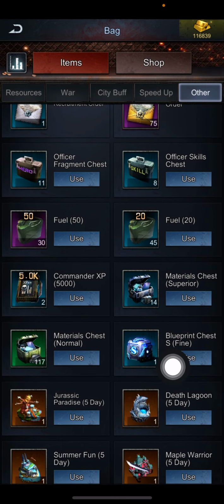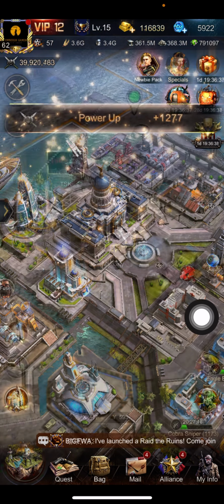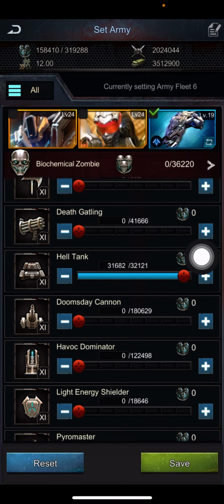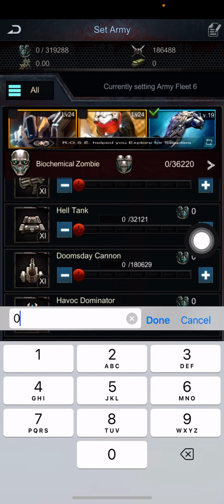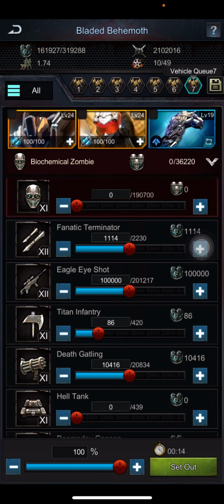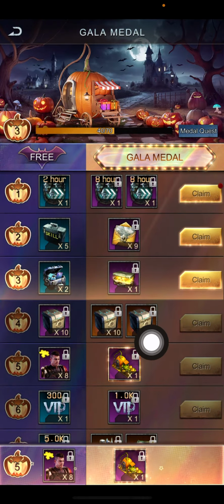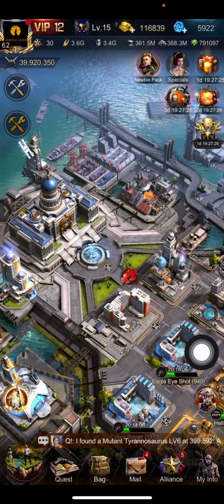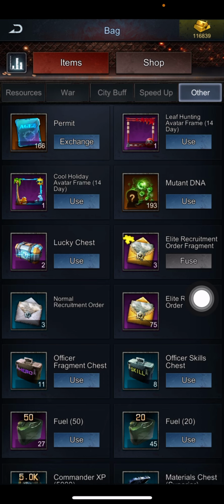Zombie Hunting Tips - Use all your fuel now! - Age of Origins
Zombie Hunting is not miserable today - surprisingly it seems the spawn rate of 29 has been increased (Thank you Camel).

Tips:
- Use Urgent Fleet
- Reset your commander skills
- Use Strategy hero's with fleet speed and monster speed and fuel recovery
- Use fastest troops you have (bikes, tanks - remove slow troops from fleet including zombies)

Use all your fuel now for Halloween Candy (Permit Exchange) event - especially if you have Zombie Hunting phase of Strongest Commander.

Edit: (correction snipers and rockets are NOT same speed, see sped chart below) Thanks Preaver.

Speed of troops:
1. Bikes
2. Tanks
3. Snippers, Shredders, Axes, Gunners,
4. Rockets, Stormtroopers, Armored Soldiers, Lasers
5. Cannons, Shielders, Zombies